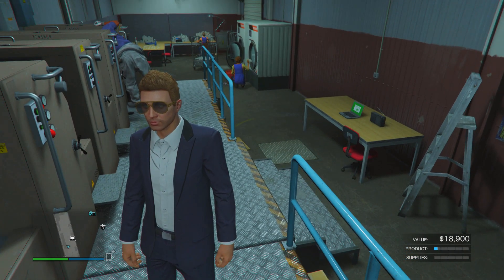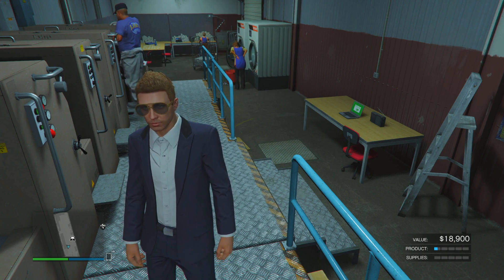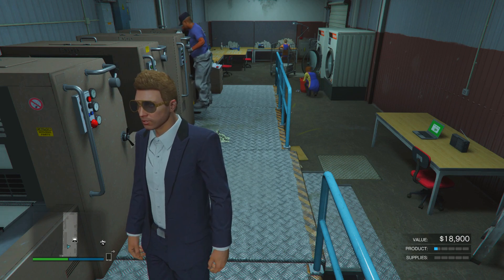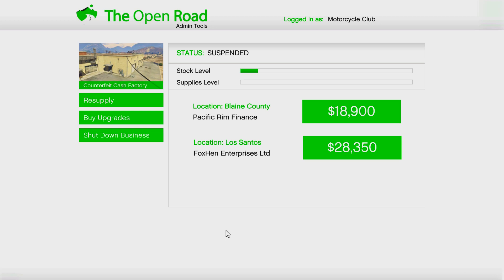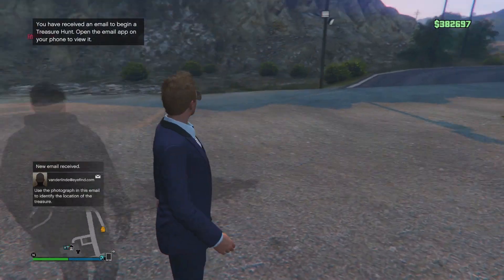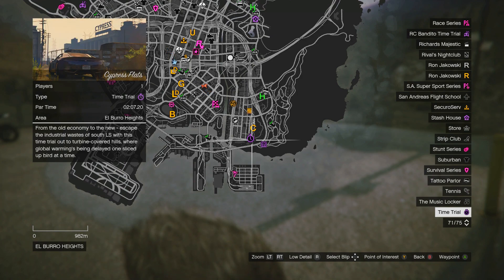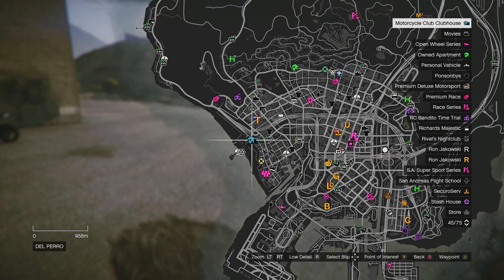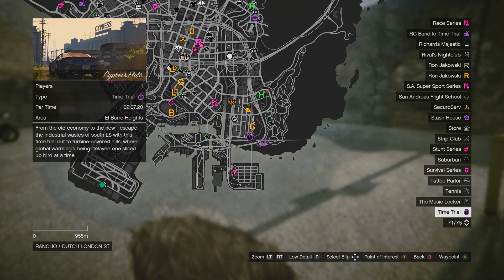How to Make Money FAST as a Beginner in GTA Online (2023)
As a level 1, GTA Online can look really intimidating and you're probably confused about where to even begin in terms of making money. This video will teach you how to make money in gta 5 online the correct way. In gta how to make money fast can be done thorough various different gta adversary modes that pay out very well especially on double money. Gta online money is not as difficult to come by as many suspect. In gta best money making method can be through treasure hunts. GTA Online best money method is also doing time trials and flight school. In gta online how to make money fast for beginners solo is doing junk energy skydives and even VIP work. Every level 1 in gta online will want to do g's cache and stash houses as level 1s in gta online can make gta how to get money fast online. This video serves as the best gta online money guide for a level 1 in gta online 2023.